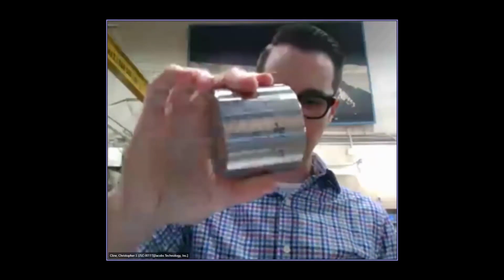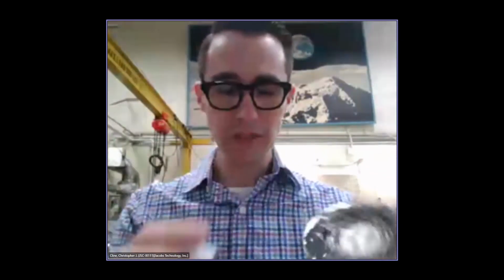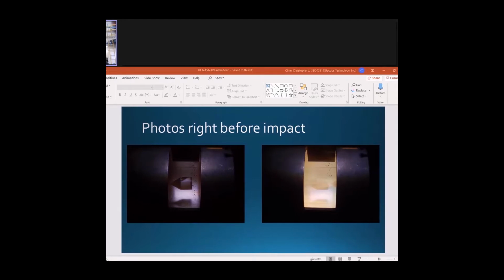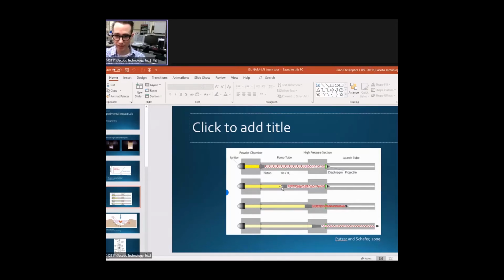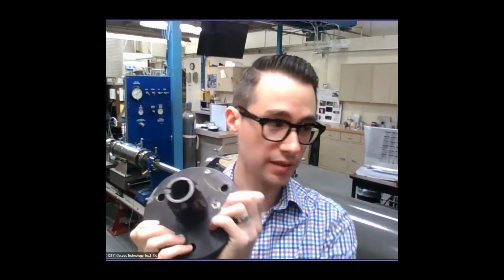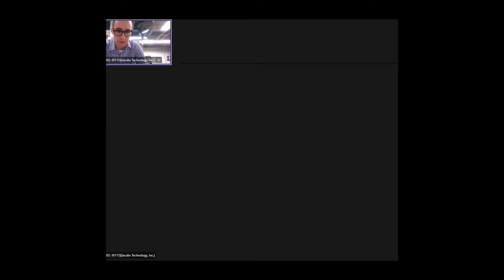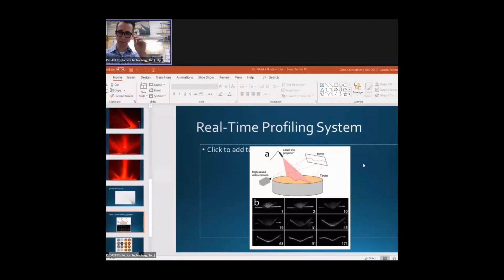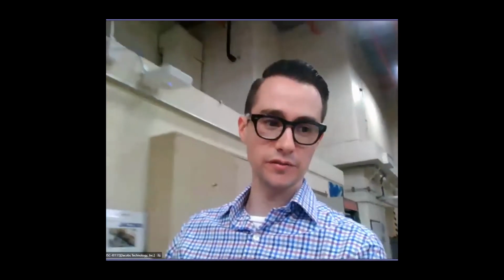Virtual Tour of the Experimental Impact Lab at NASA's Johnson Space Center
Virtual tour of the Experimental Impact Lab at NASA's Johnson Space Center given by Dr. Christopher Cline.  Tour was given to Summer 2021 Interns on June 28, 2021.